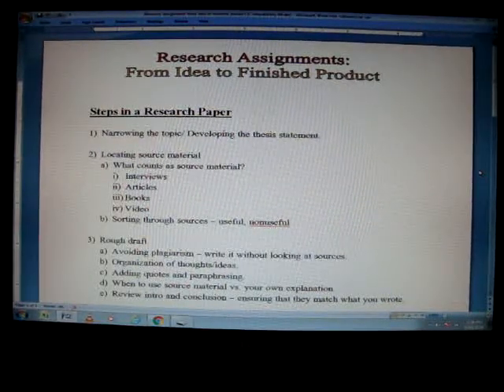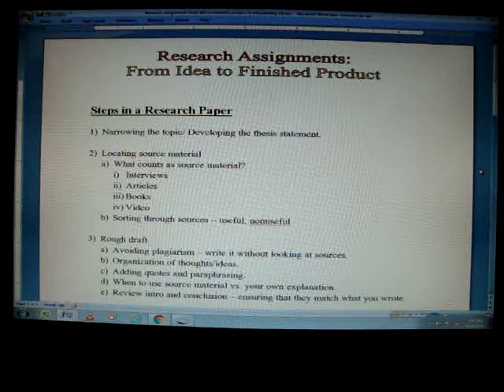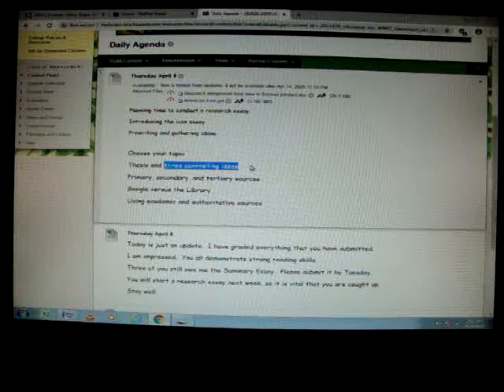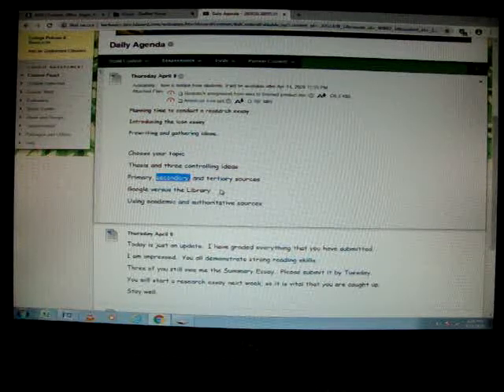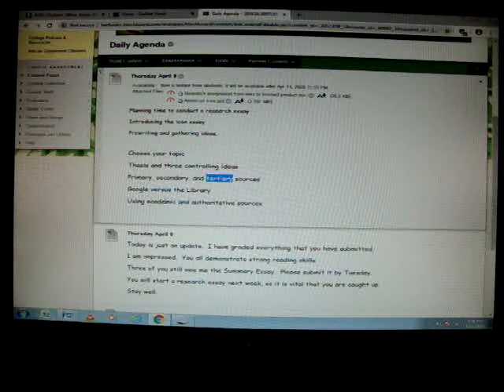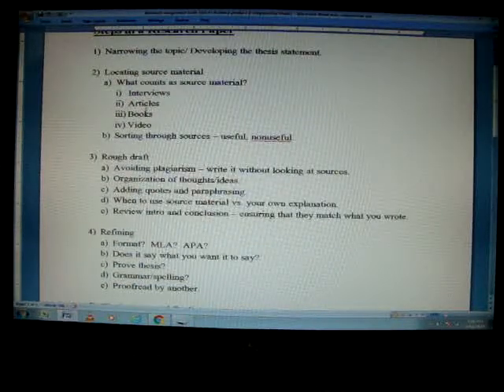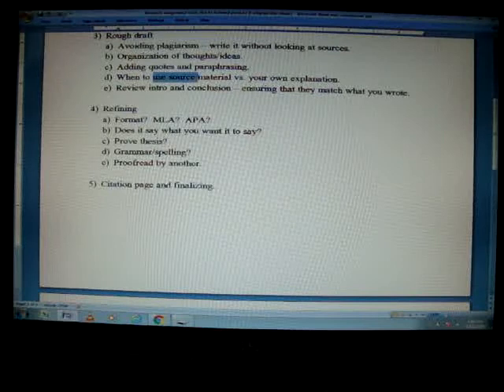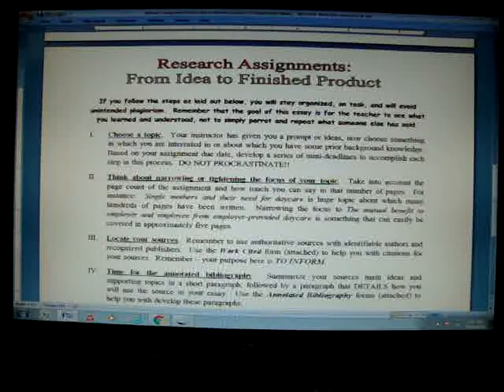Don't Procrastinate It's the Research Essay!